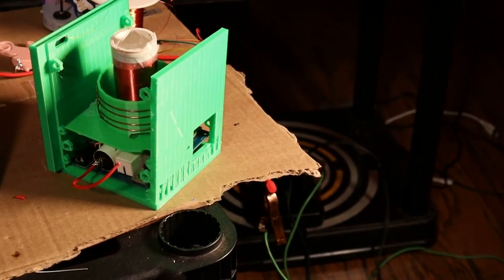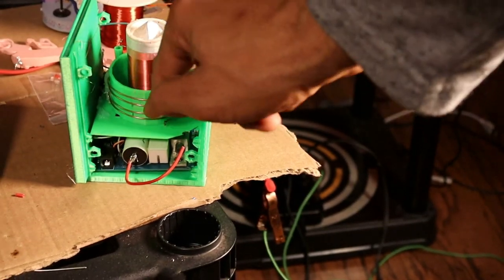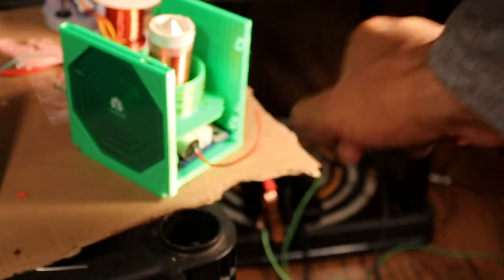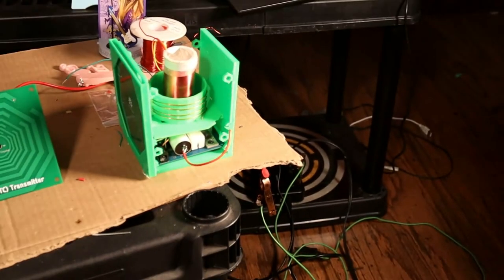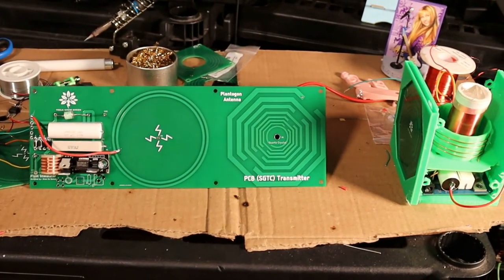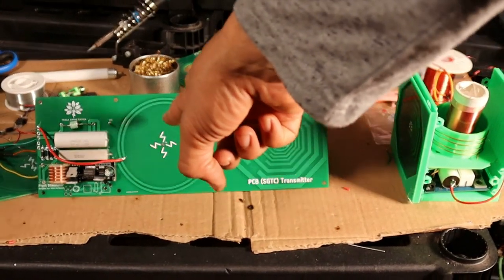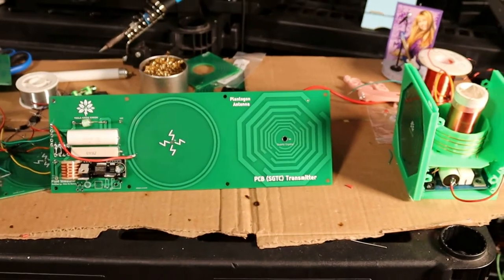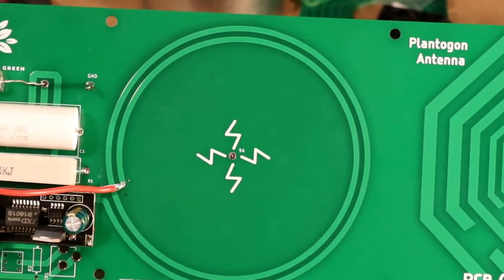PCB Tesla Coil 9 volt battery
My newest invention PCB plant machine Basically an MWO for plants coming soon. Early peek first start still need to design a sleek case for the component area. hope you like it. The power supply is a 9-volt reachable battery!